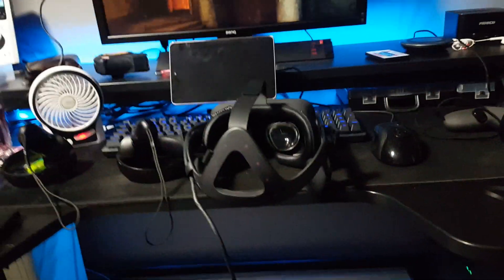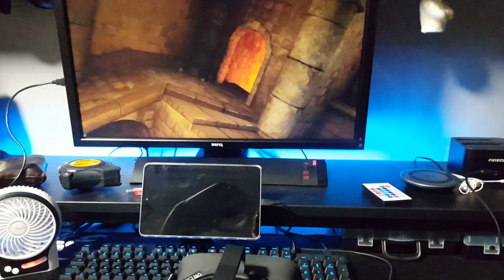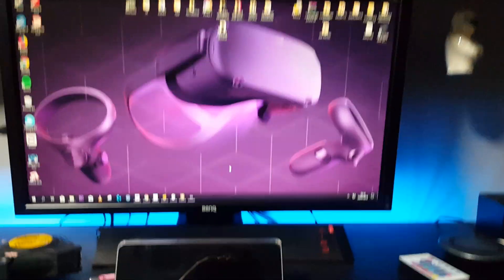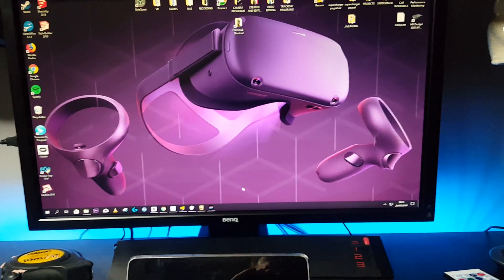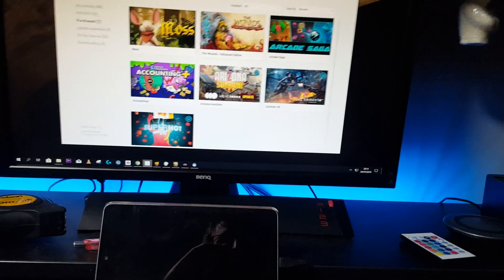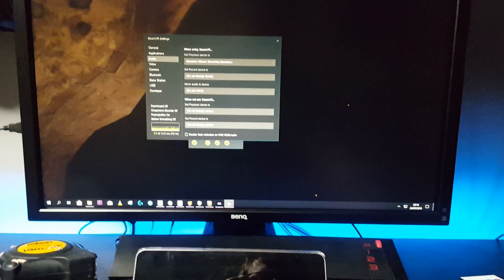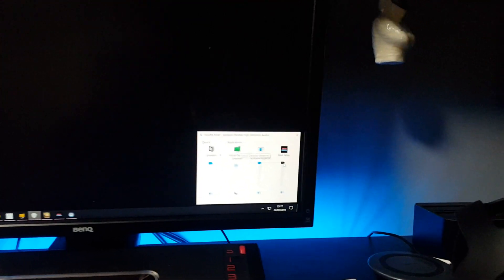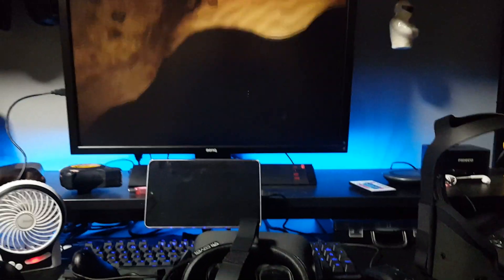Oculus rift and quest PC gaming at same time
Using virtual desktop with the sideloaded pc streaming feature to play a pc vr game through STEAM VR, then starting a game with the oculus rift through oculus software,

Both games can run at the same time on the single pc, audio settings need to be tweaked to avoid pushing the rift audio to the quest.

To do this the simple way after the video was recorded, simply turn off the rifts audio mirroring option.

If not, continue to change steam vr audio to something like steam streaming audio to avoid the sound coming out your desktop speakers or rift, this will also tell steam vr to only output the audio to that device, which doesn't seem to matter when using virtual desktop as it uses its own driver.

Both games fully playable, my pc specs are intel 6700k cpu, gtx 1070 GPU, 16gb ram
Windows 10- required for virtual desktop.